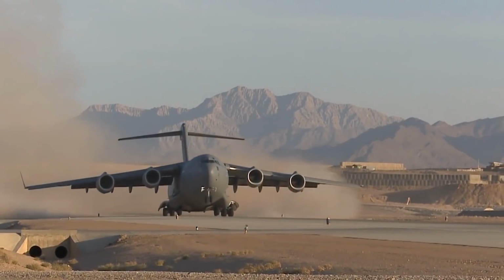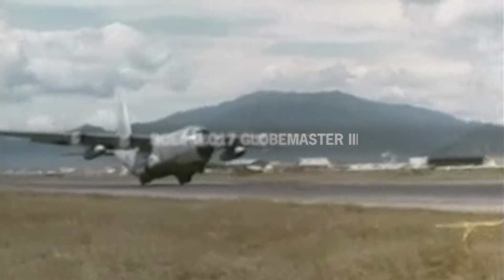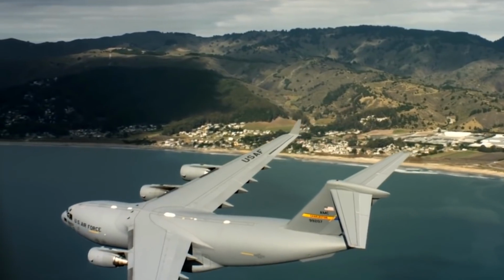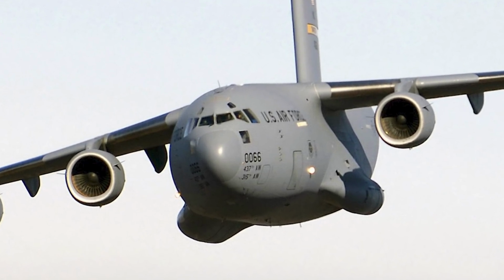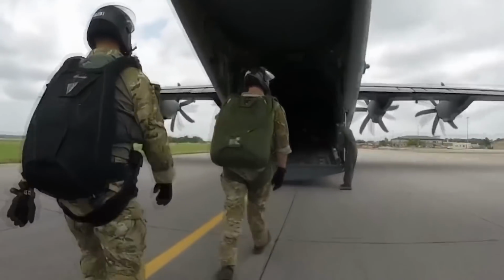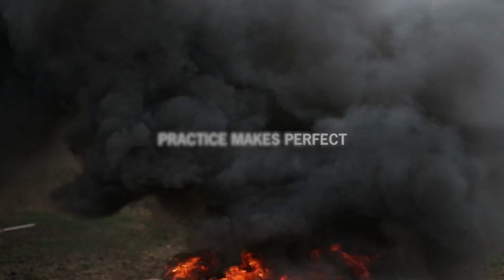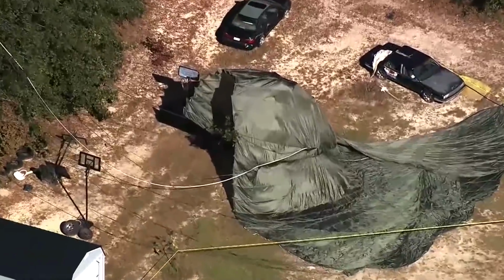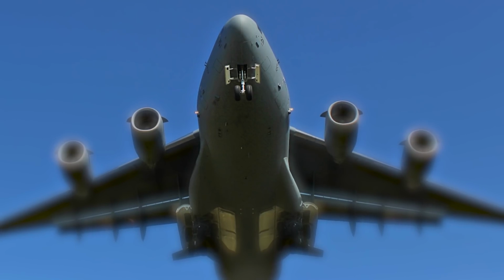Accidentally Airdropping a Humvee on a Neighborhood by Mistake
The Douglas C-17 Globemaster III is one of the most essential military transport aircraft developed for the United States Air Force in recent times, and its most impressive function is its ability to carry over 170,000 tons of cargo, including M1 Abrams Tanks, Bradley armored vehicles, or several Humvees.

However, not all strategic delivery missions have always gone as planned.
On October 24, 2018, townspeople from Cameron in North Carolina were terrified at the sight of a vehicle rapidly falling down from the sky and heading directly to a nearby house.

A C-17 had accidentally dropped a US Army Humvee during a routing airdrop five miles from its intended zone in Fort Bragg.

It wasn’t the first time that a C-17 had dropped vehicles or equipment during operations and training by mistake, but as they say, practice makes perfect…

Dark Footage showcases the most unbelievable photos and videos from history while telling the stories behind the camera. Featuring military, space, aircraft and real-life historic events caught on tape.